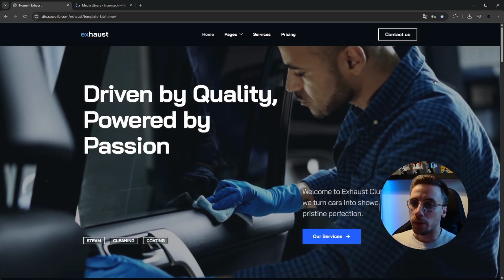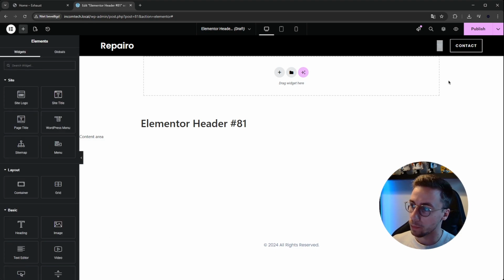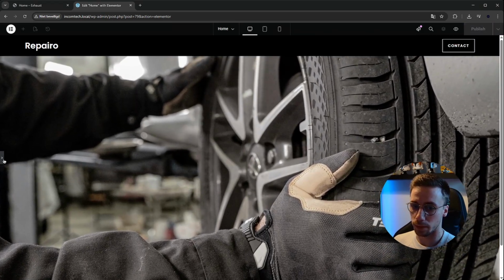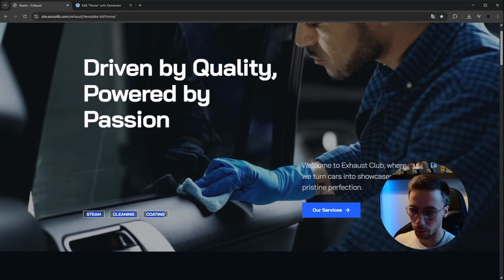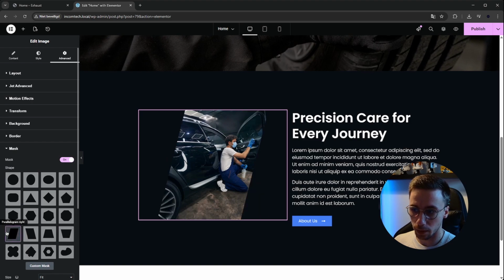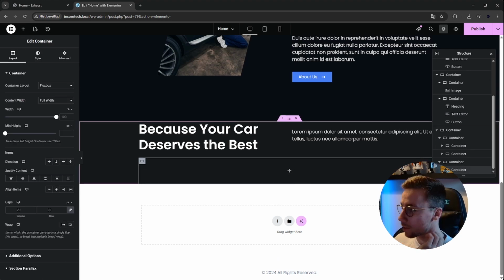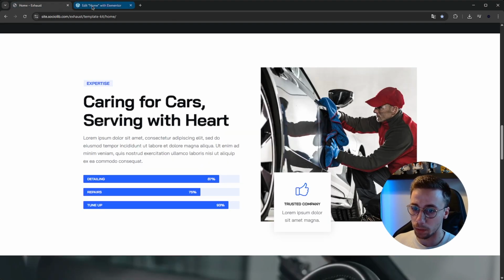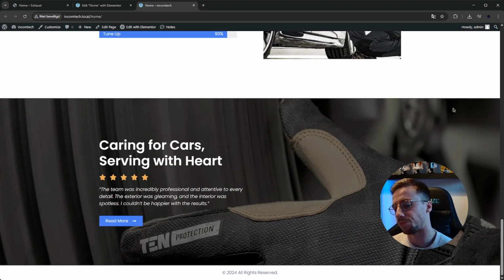How To make an Appointment Booking Website with Elementor (part 1)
In this video, I will show you how to create a car repair website with dynamic content using Elementor & Crocoblock. This is part 1, in which we are building the home page!